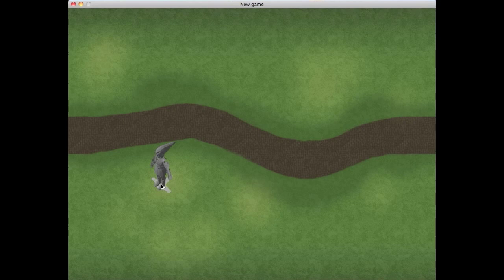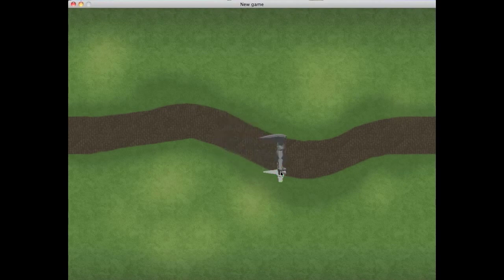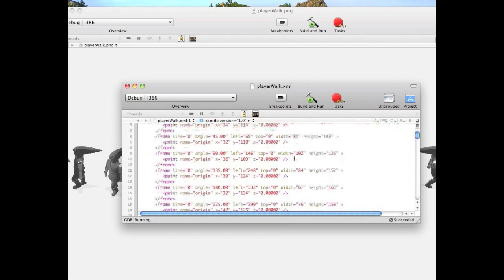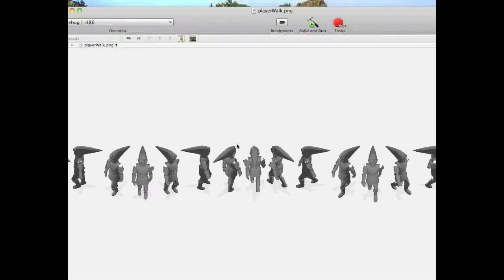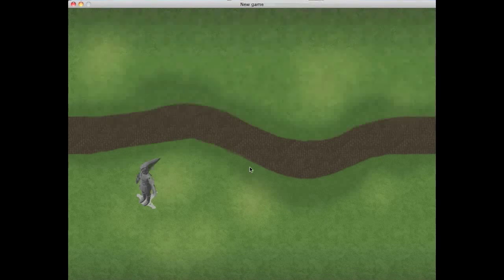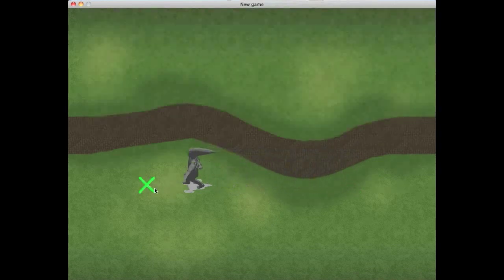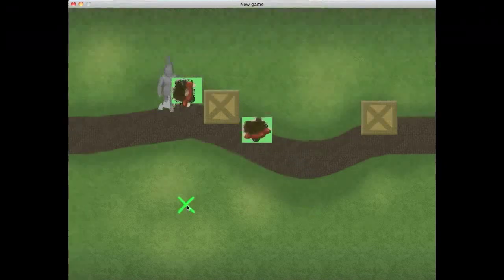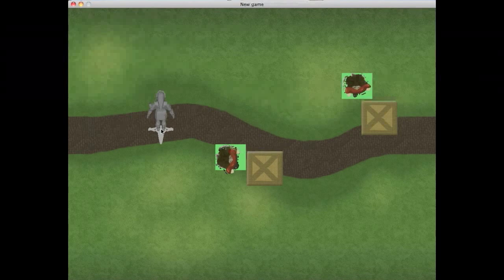Thomas' Game Dev Journal #17: smooth animation of sprites taken from 3d models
The ongoing chronicle of a game I'm creating. Programming on Mac OSX using C++ and the SDL libraries for release (hopefully) on Mac OSX and Windows.

In this video I cover how my animation class works, how I got movement to work in 8 directions, and how sprite sheets with XML files get loaded.